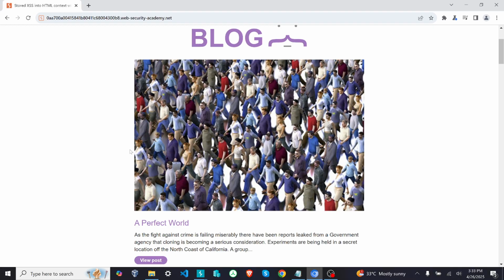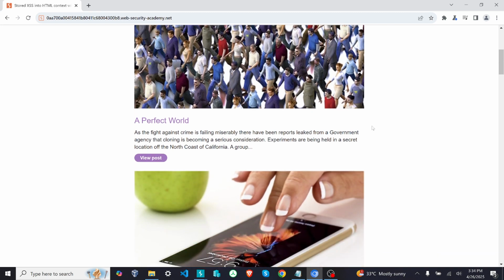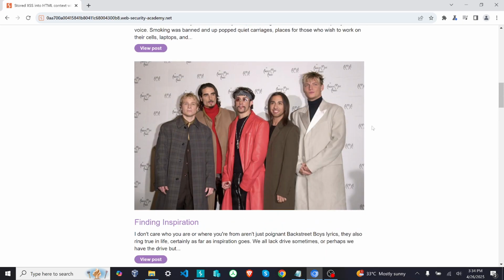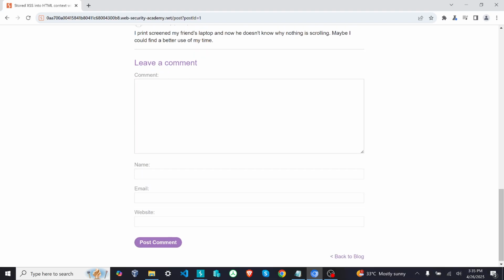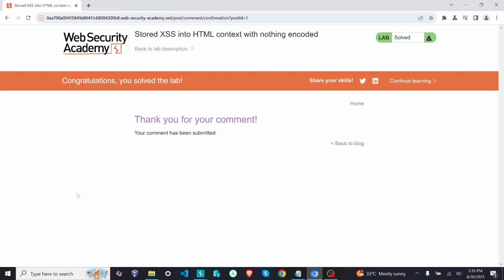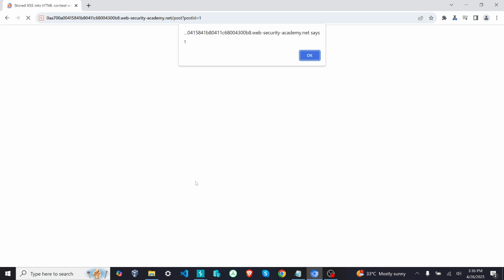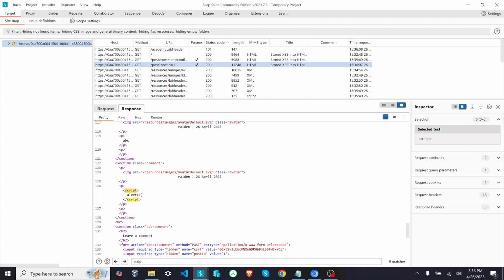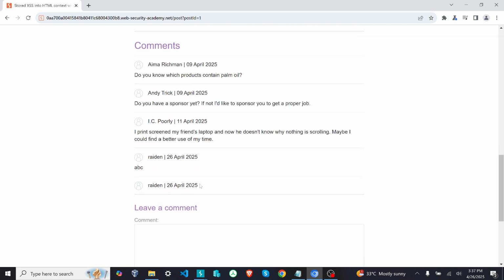Hacking comments section using stored Cross Site Scripting(XSS)??!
Hello Folks,

Ever wondered how a single comment or message can hack an entire user account?
In this mind-blowing Stored XSS demo, I show you exactly how attackers inject malicious scripts into a web app — and how these payloads silently execute when other users view the page!

⚡ In this video you’ll learn:

What is Stored Cross-Site Scripting (XSS)?

How attackers plant malicious scripts permanently

How user sessions, cookies, and accounts are hijacked

Live demonstration with alert pop-ups and potential impact

Quick prevention tips for developers and testers